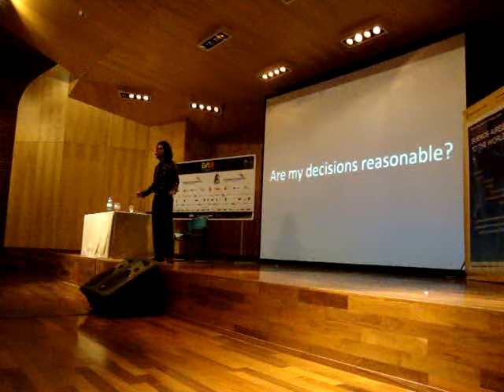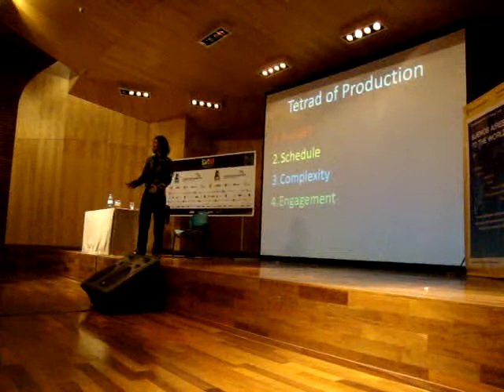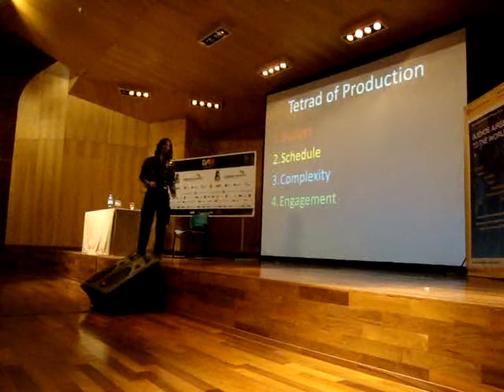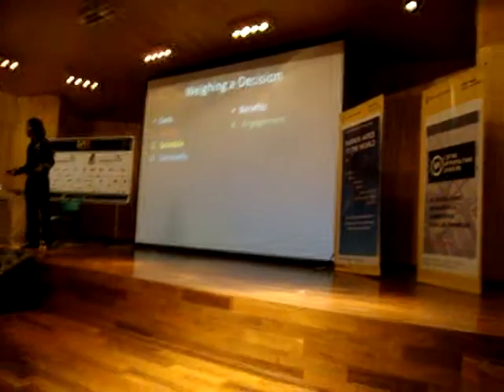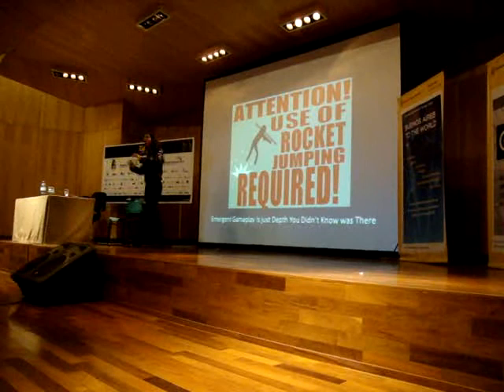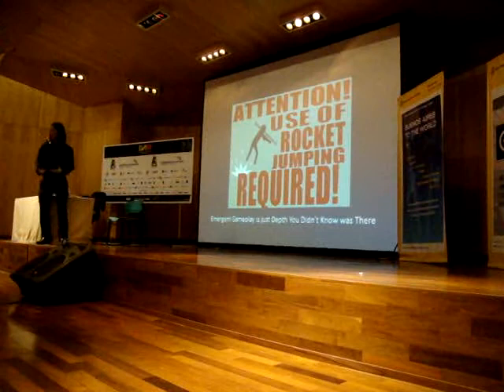James Portnow at EVA2011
James Portnow (from Extra Credits) talks about Game Design and does a huge Q&A. Genius!